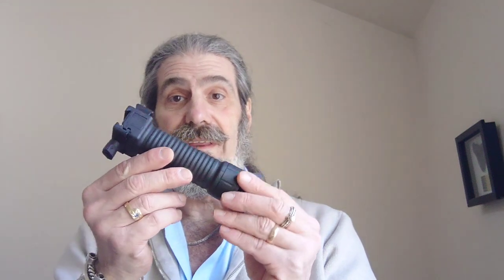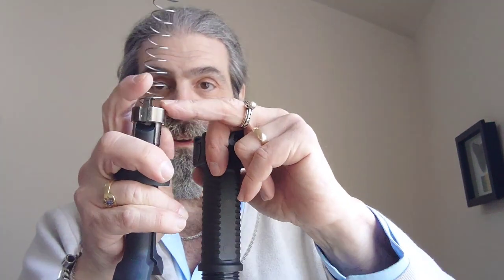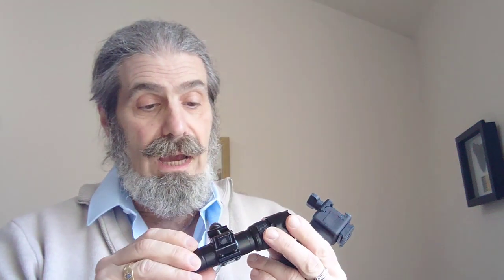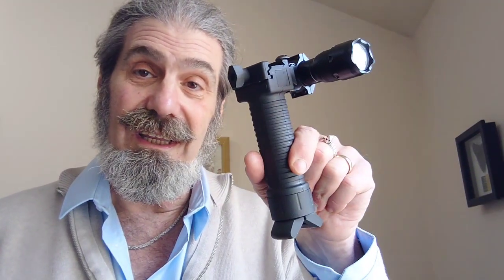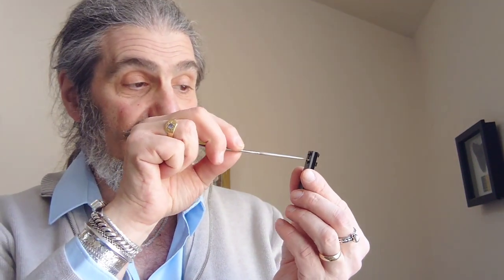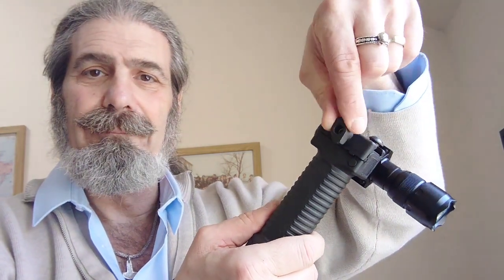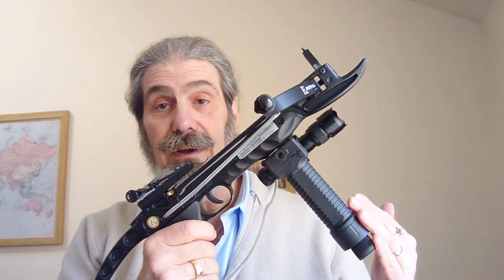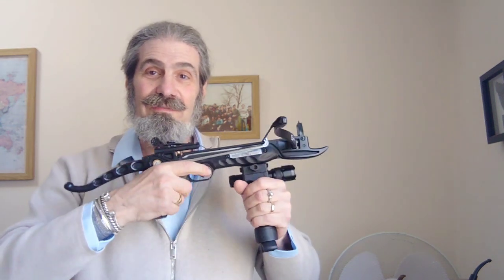Modding the Cobra Crossbow Pistol into a Tactical Carbine (Part 2) Attaching the Foregrip and Light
In this episode of modding the Cobra Crossbow Pistol into a Tactical Carbine, I am attaching the Foregrip and high intensity Blue Light.

Should you be inclined to use a tool like the one shown in this video (or indeed any form of weapon) for home or self defence, I would urge you to watch my video regarding Self Defence, the Use of Force and the Rules of Engagement. To view that video, click this link: